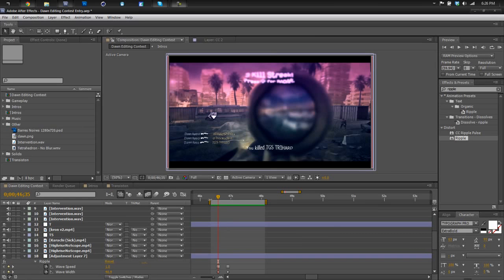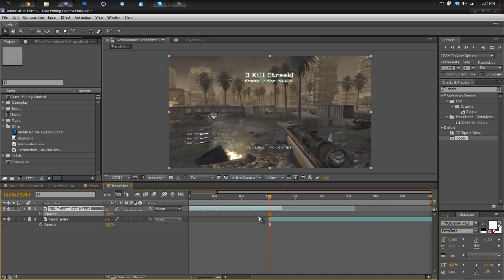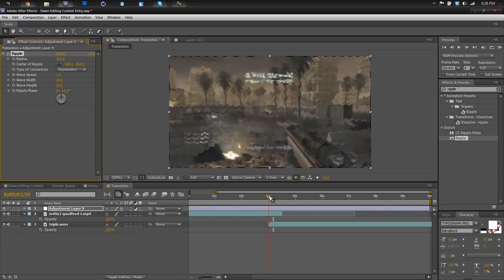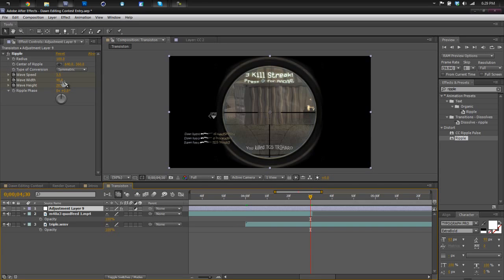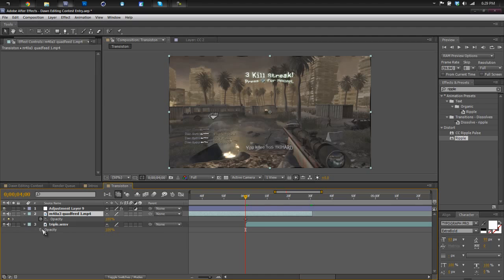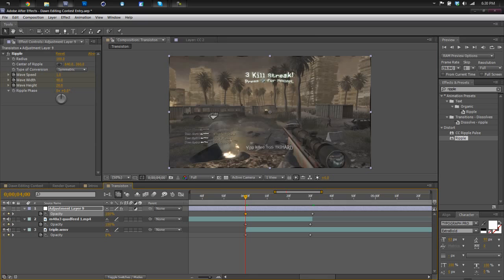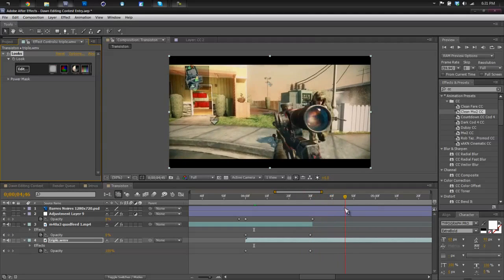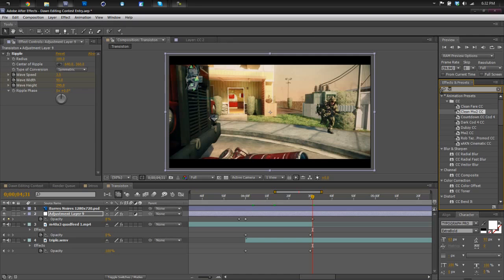After Effects- Ripple Transition Tutorial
Nice and helpful tutorial today! Hope you enjoy!